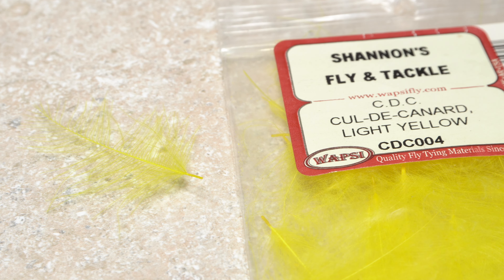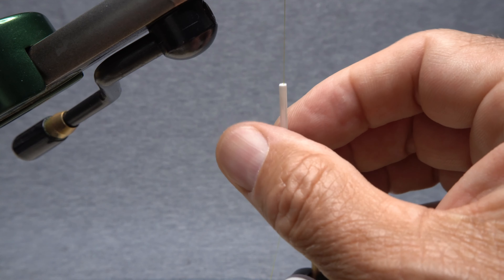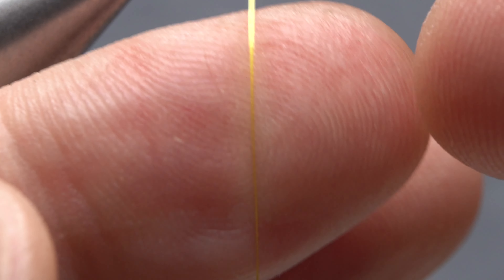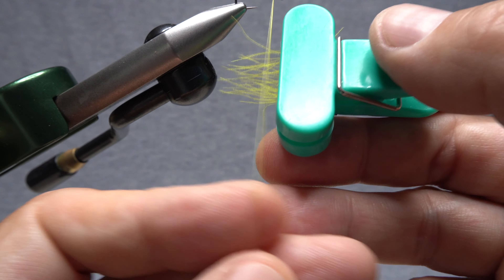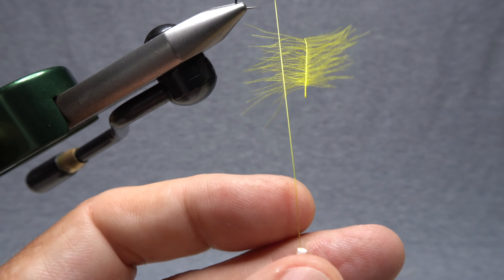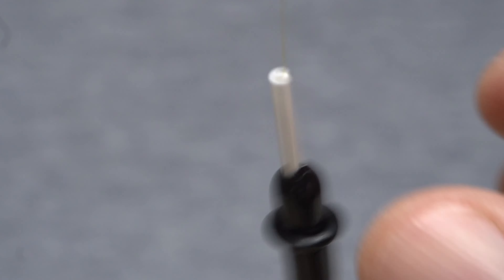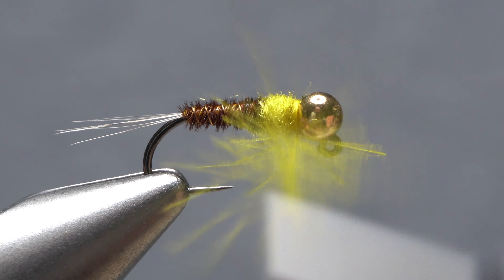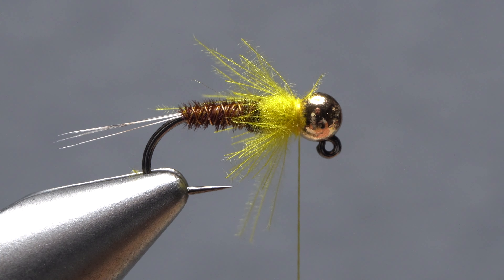Split Thread CDC Collar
Detailed instructions for tying a split thread CDC collar on a fly.